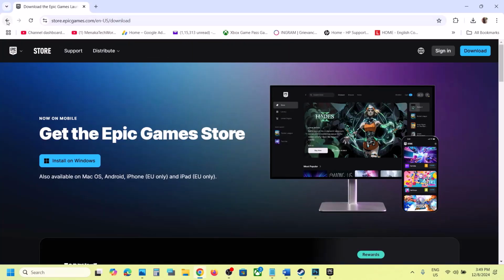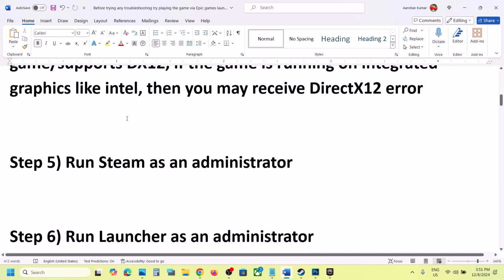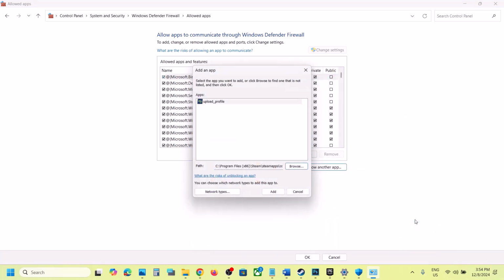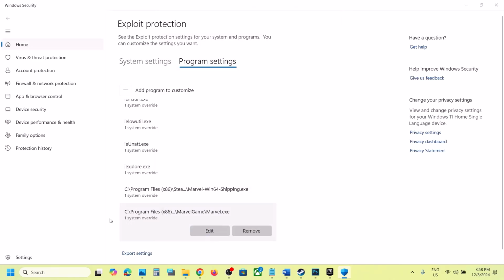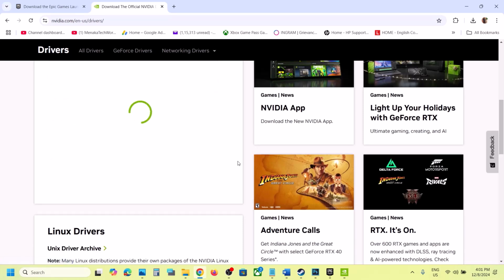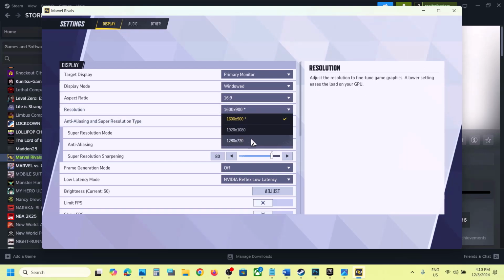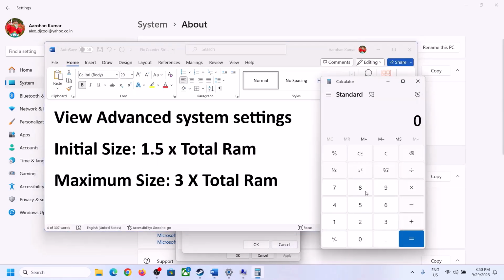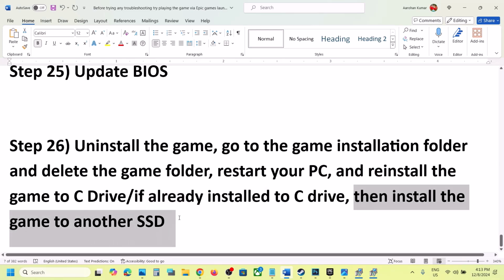Fix Marvel Rivals Causing PC To Crash/Freeze, Fix PC Crashing/Freezing While Playing Marvel Rivals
Fix Marvel Rivals Is Crashing/Freezing My Computer,Fix PC Keeps Freezing/Crashing in Marvel Rivals,Fix Marvel Rivals Game keeps locking up whole PC
Step 1) Before trying any troubleshooting try playing the game via Epic games launcher, has worked for many players, epic users can try steam
Step 4) Make sure graphics card is supported to play the game/supports DX12, if the game is running on integrated graphics like intel, then you may receive DirectX12 error
Step 5) Run Steam as an administrator
Step 6) Run Launcher as an administrator
Step 9) Enable GPU debug mode in launcher
Step 10) Empty crash log folder
C:\Users\ (yourusername)\AppData\Local\Marvel\Saved\Crashes
Marvel\Saved\Config\CrashReportClient
Step 11) Disabled Control Flow Guard for the game
Step 12) Nvidia users Disable Shader Cache Size in Nvidia Control Panel, if not working set to back to default
Step 13) Turn off Nvidia Overlay, disable Steam Overlay, close all the overlay apps (Discord, GeForce Experience, Nvidia shadow play overlay, AMD overlay), close all the overclocking application MSI Afterburner/Rivatuner
Step 16) Turn Off/On VPN
Step 18) Install the game to SSD
Step 21) (Skip this step if you are not able to launch the game)
Step 22) Unplug External devices such as hotas, wheel, pedals, mouse, Razer Tartarus, disconnect all the additional USB adapter connected to PC, disconnect additional joystick/controllers connected, disconnect multiple monitors, turn off Razer Synapse (razor lighting effects) and MSI Dragon Center, corsair software, close third-party services such as nahimic services/lightingservice.exe etc. in task manager, perform cleanboot, remove the undervolt